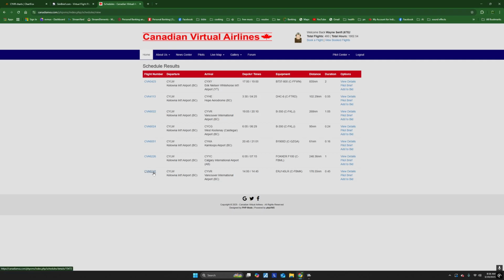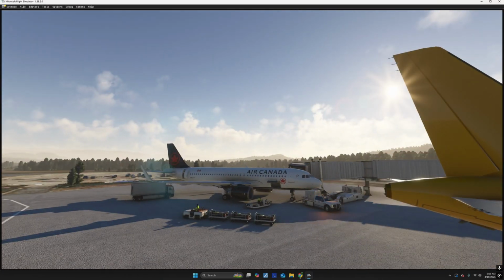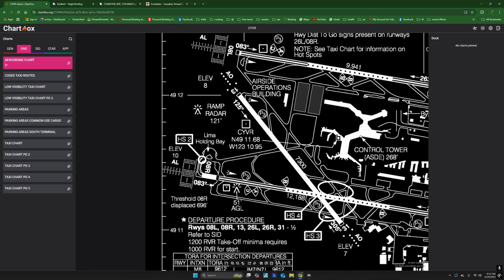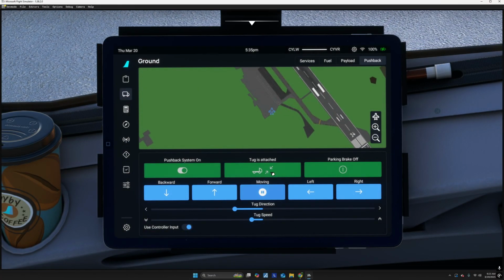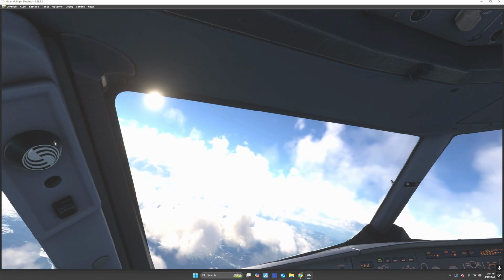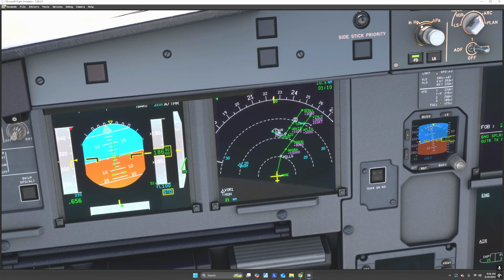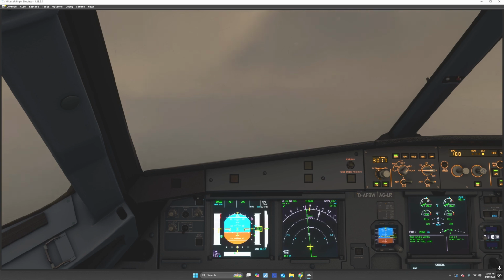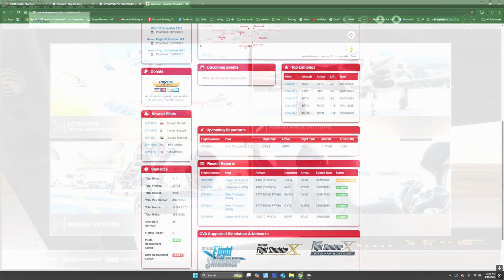MSFS2020 Logging my flight time for a virtual airline.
I am not a pilot. I fly a simulator my way, and nothing in a correct sequence.
This video shows how I log my flight time to a virtual airline. Canadian Virtual Airlines, is the on line airline I fly for. My name is CVA675. You may see me on Vatsim sometimes.
Come along on this fliught from Kelowna to Vancouver. Like I said this method works for me and is not meant to be followed this way.

T1B4C7

Unless otherwise specifically stated, all content, images and video are copyright by me.